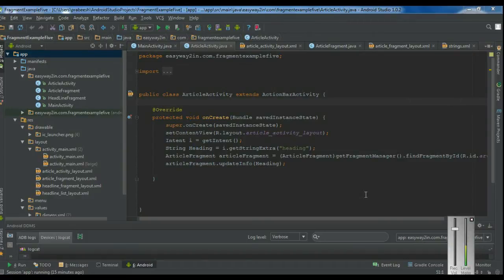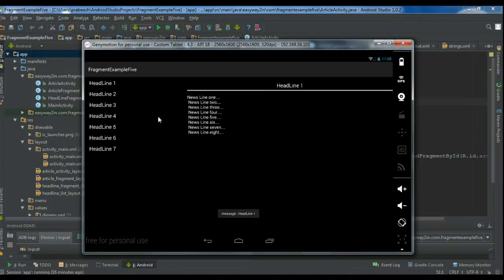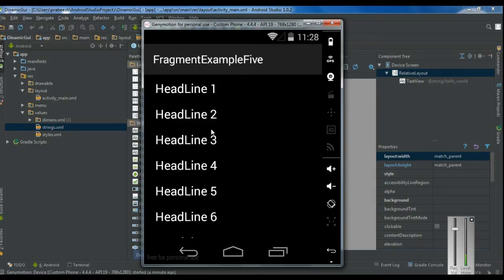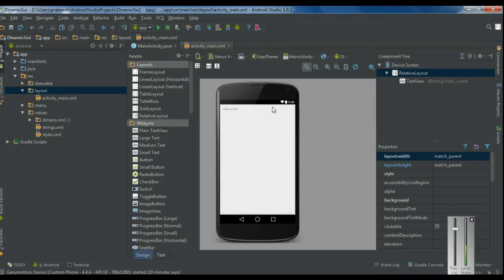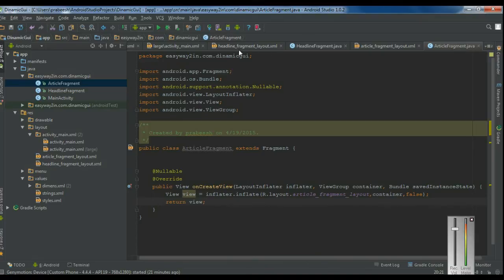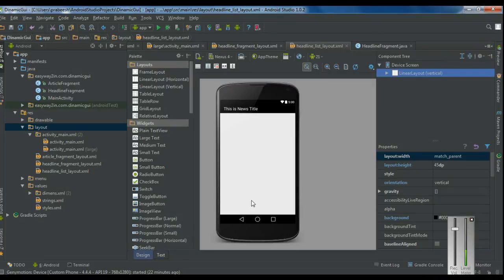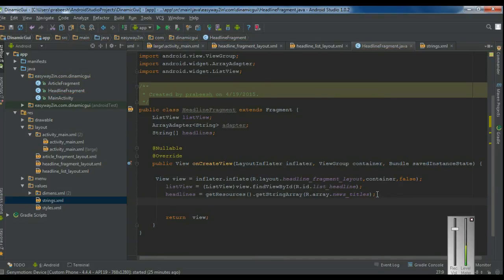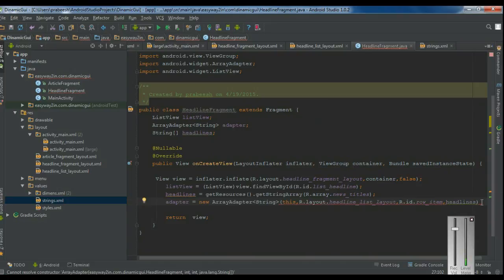Android Studio Tutorial - 43 - Supporting Tablets and Handsets - Part 1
How to manage your application appearance in different Screen sizes and resolution using android Fragment API.